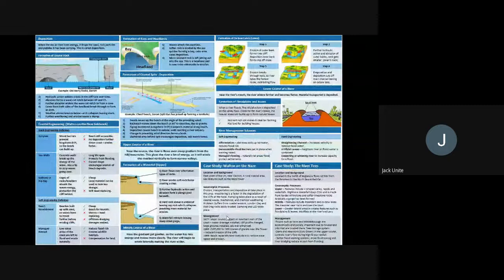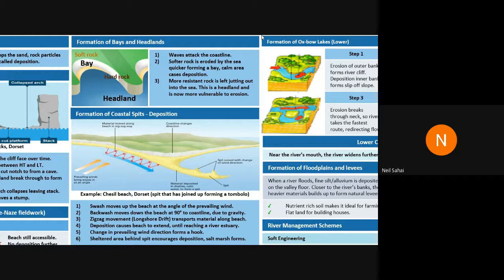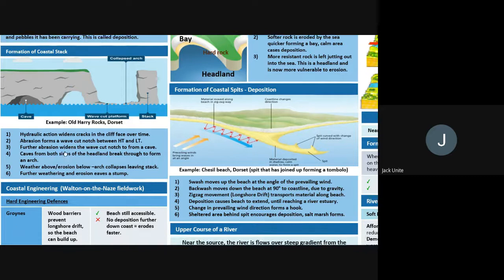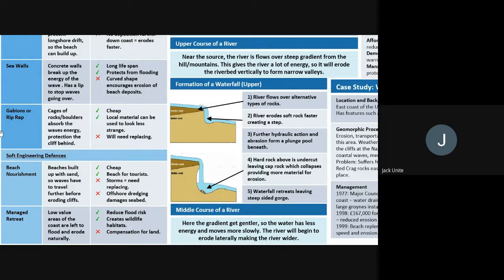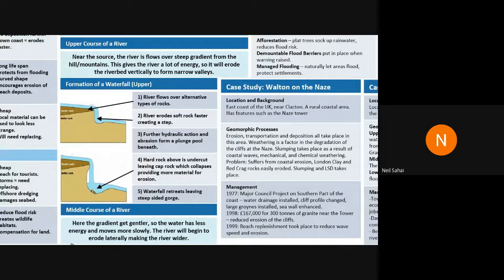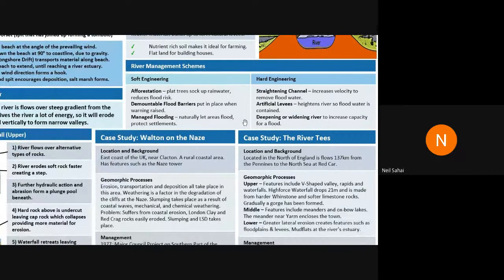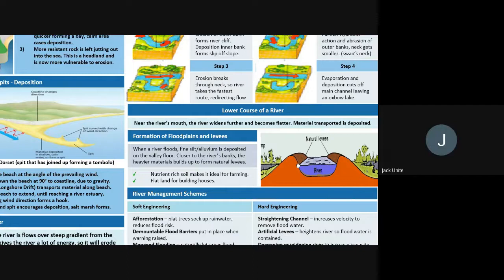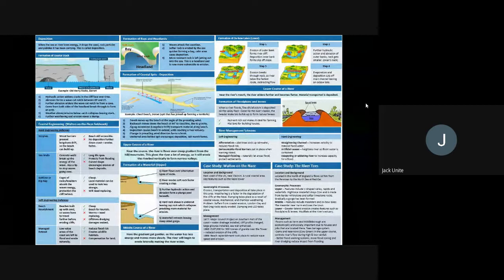Distinctive Landscapes (Part 2) - Engineering Strategies and Landforms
This GeogPod is the second half of Distinctive Landscapes and it takes you through the landforms, types of engineering management, and case studies for the topic.